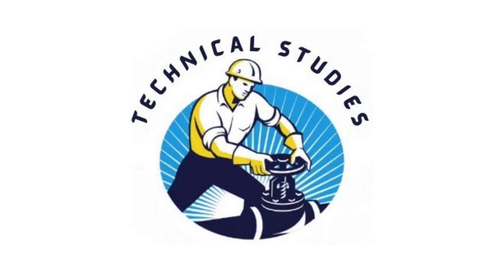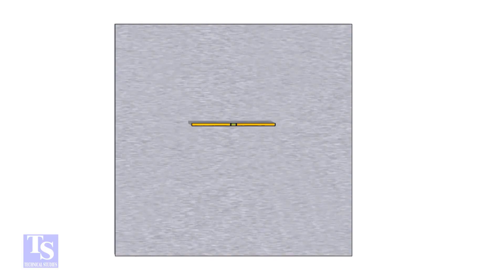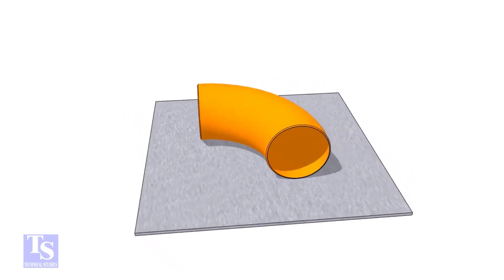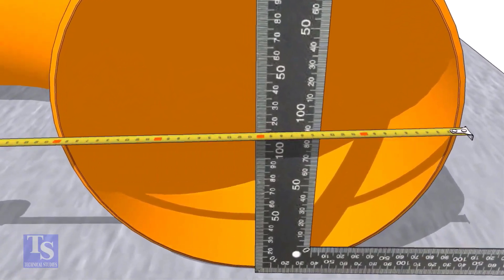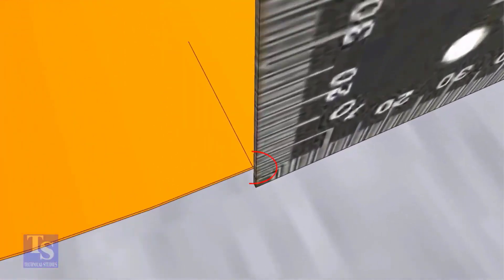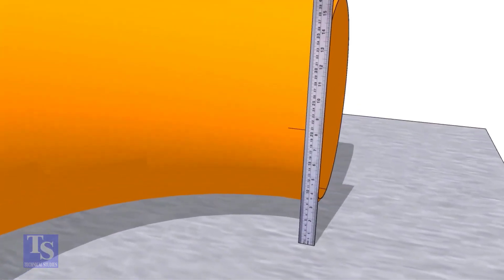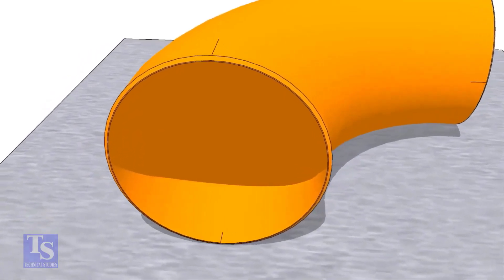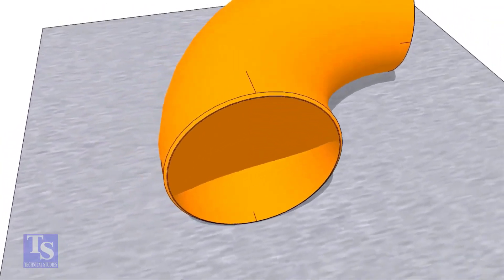How to mark the center of an elbow. Basic method.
How to mark the center of an elbow. Basic method.  @technicalstudies.
Electrical engineering
Fabrication group
FABRICATION LOVERS
Mechanical engineering
PIPELINE GROUP
Piping design
Piping engineer
Piping masters
PIPING SUPERVISOR/FOREMAN/ENGINEER
Piping world